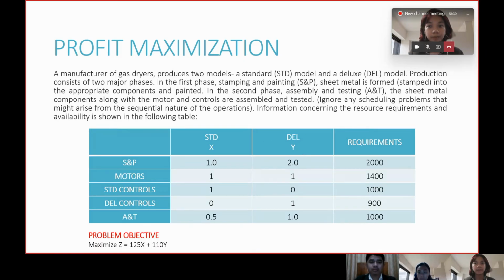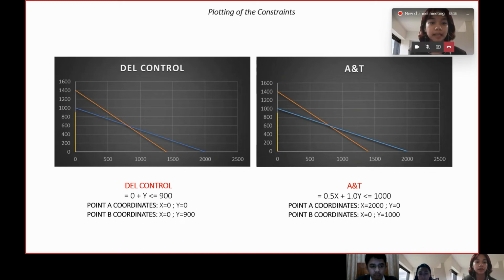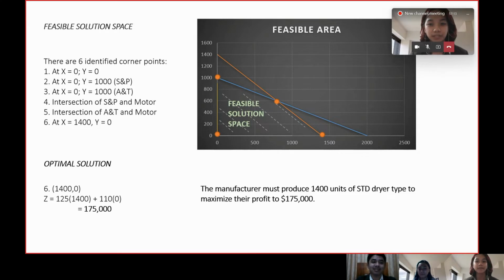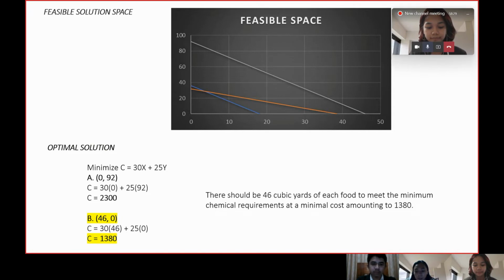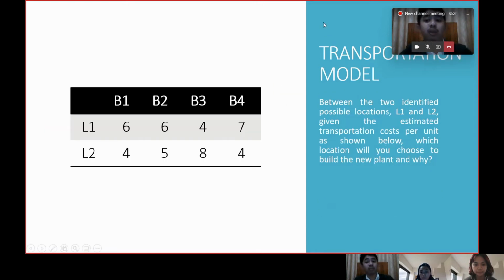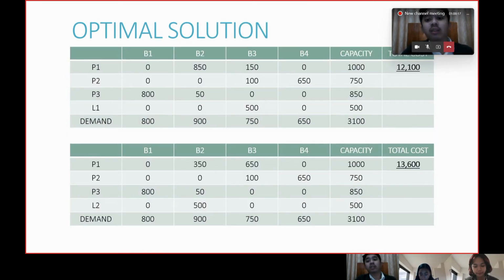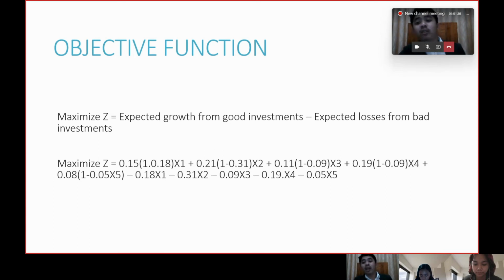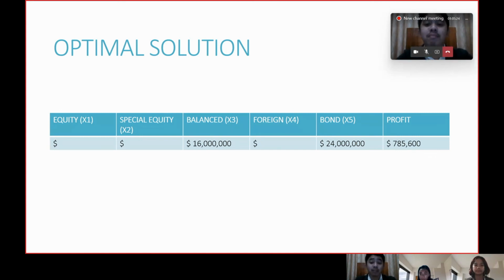Final Output - Prescriptive Analytics